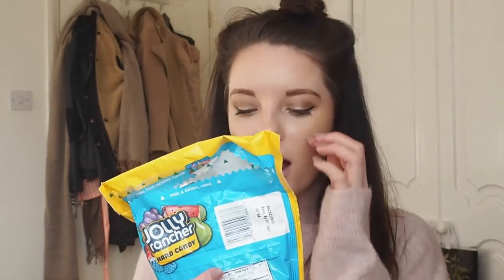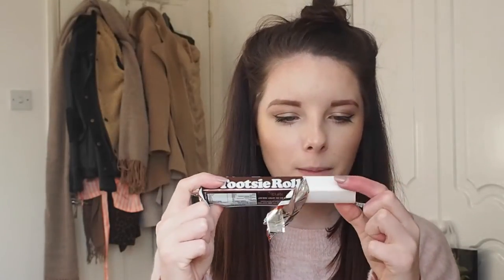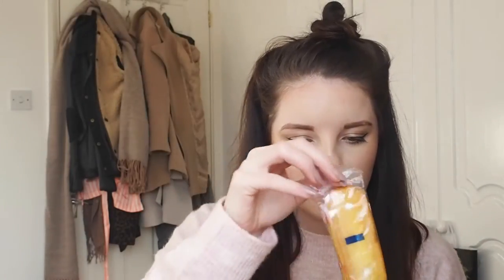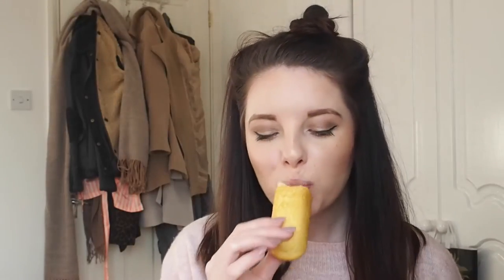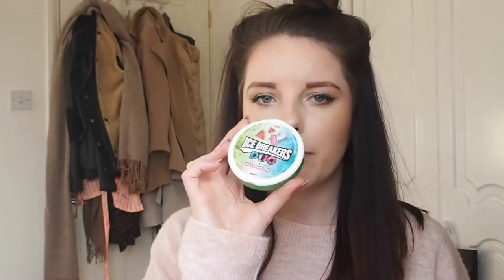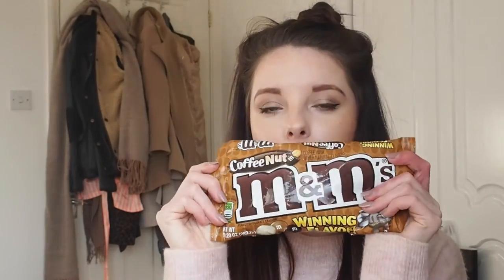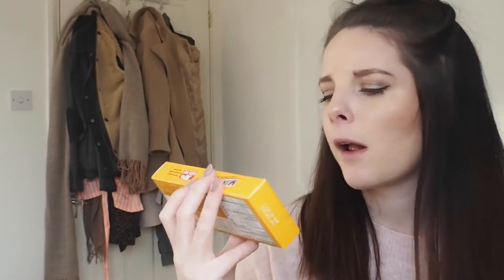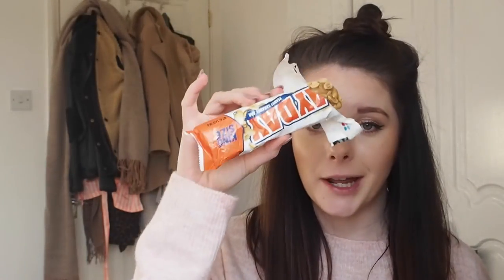BRITISH TRIES AMERICAN CANDY | WHY NOT BLOG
A bit of a different one from me today!

And comment a chocolate bar emoji if you are reading this!

Love and hugs xoxo

Snapchat mhclarke